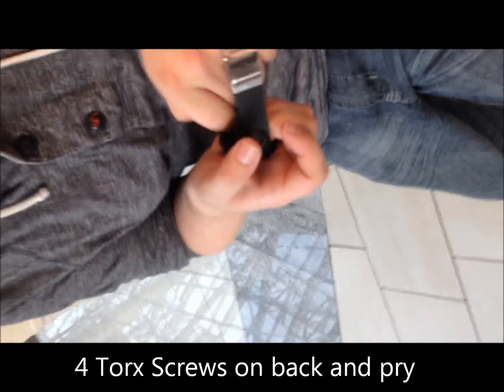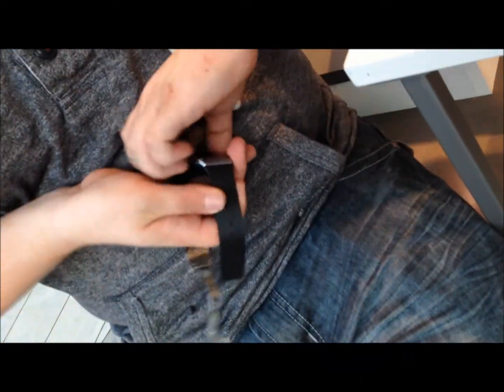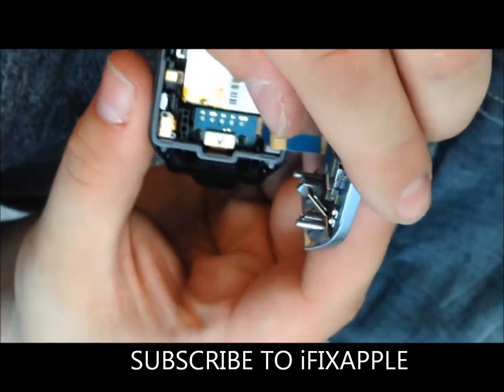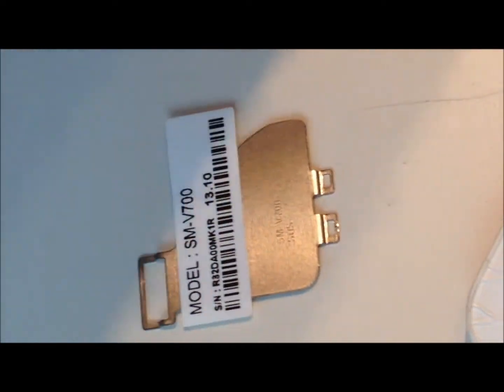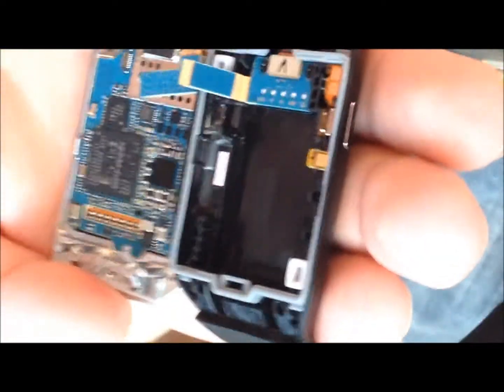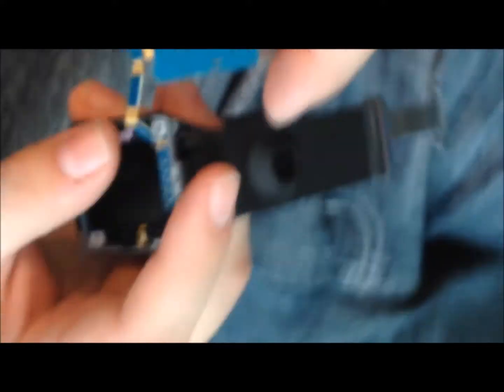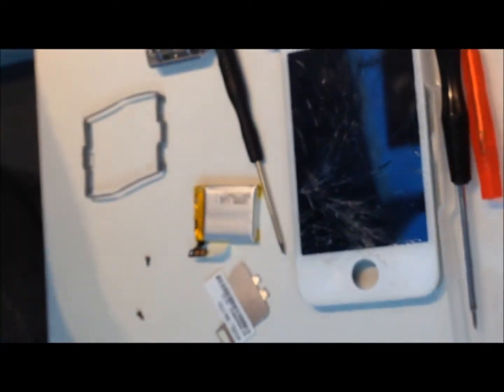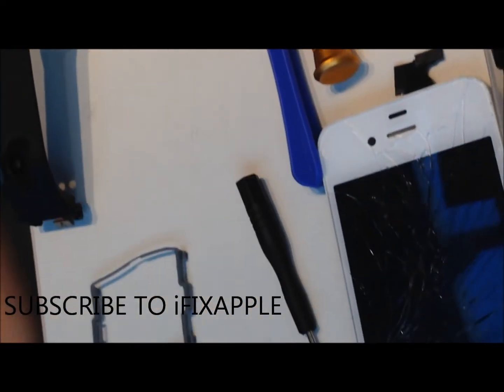Samsung Galaxy Gear disassembly 2013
Josh taking apart his new Samsung Galaxy Gear disassembly 2013. Full tear down